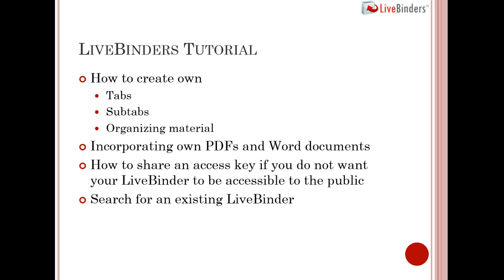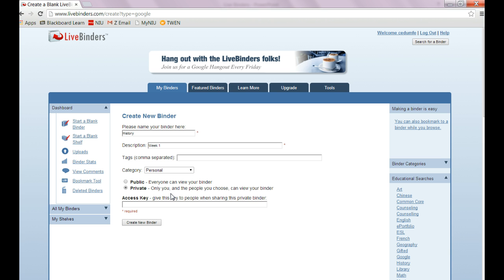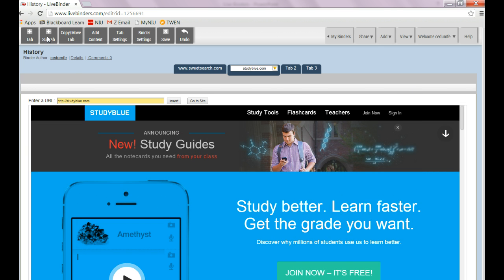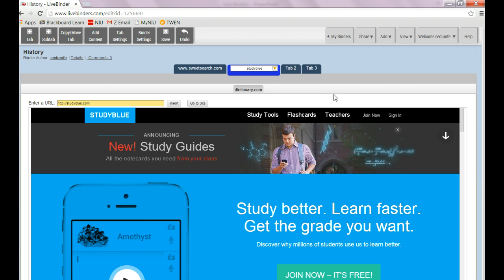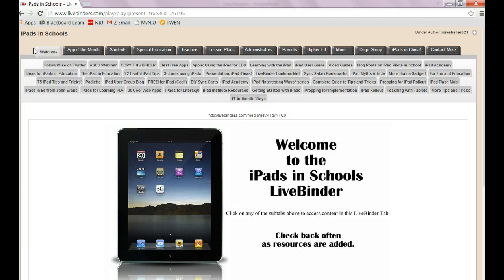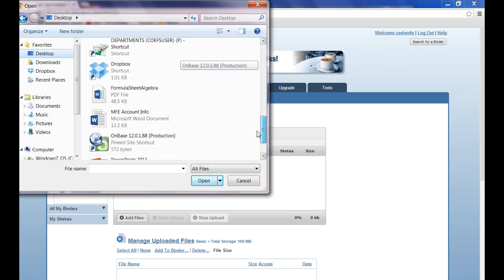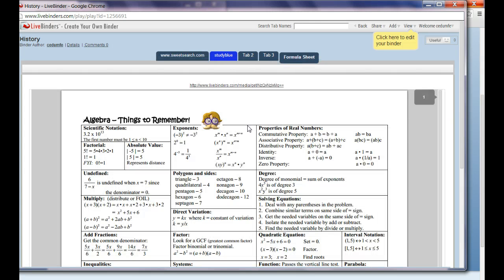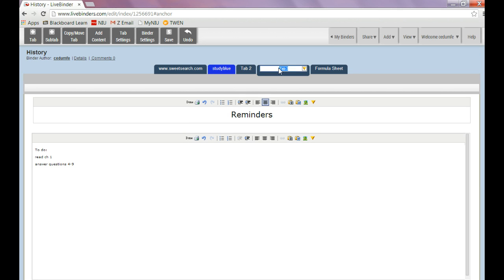Mary F. English Live Binders